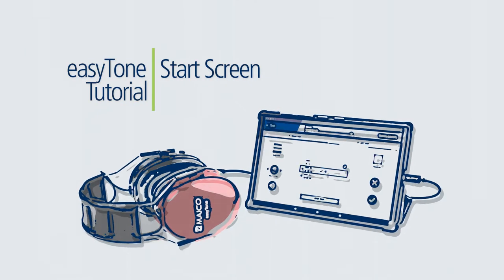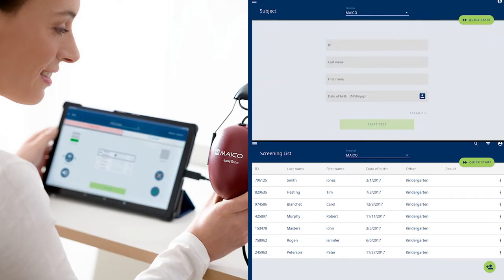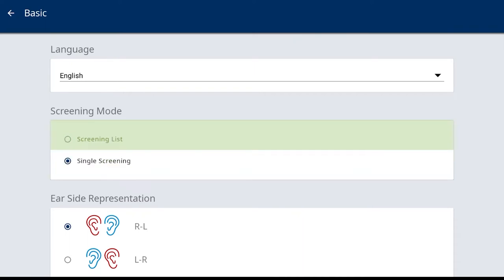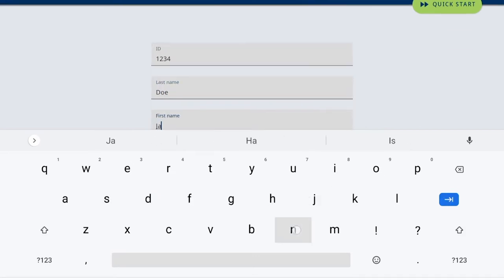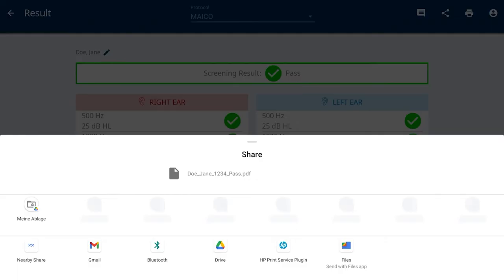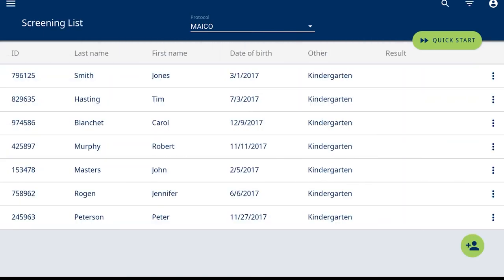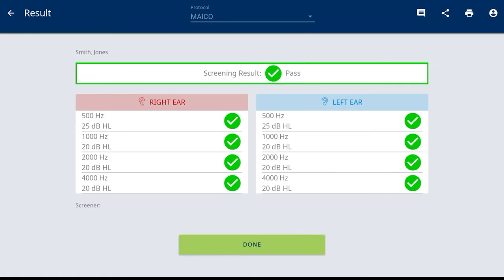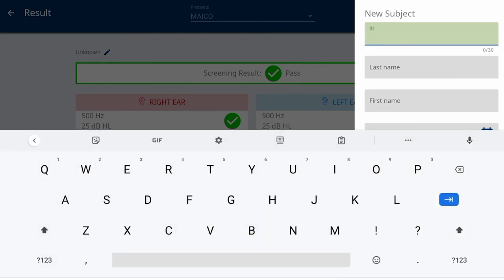MAICO easyTone Tablet Audiometer - Start Screen | MAICO Tutorial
Do you already know the MAICO tablet audiometer easyTone? easyTone is tailored to the way you screen. It shows clear pass/refer results and is highly customizable. Everybody can screen with easyTone! Watch our tutorial and see how fast and easy hearing screening can be.

Since more than 80 years, we at MAICO Diagnostics develop innovative hearing test devices. Our goal: Easy to use hearing test devices and reliable results.

Video Transcription:
This tutorial is to explain the different start screen options and how to make this selection in the easyTone app. The easyTone can operate as a single subject entry screen where each subject is created before the test is performed and no saving of results occurs in the easyTone app. Or it can be set up to allow loading a subject list and results can be stored temporarily within the easyTone app. This method is recommended when performing any type of mass screenings.  Choose the start screen that meets your screening needs. To chose the start screen, select the hamburger menu at the top left corner. Select Settings and then Basic.  Here Screening mode is listed to make the single subject or screening list selection. To exit this setting screen, select the back button. To help you choose the start screen option, each mode of operation will be reviewed. When using the single screening mode, enter in the subject information in the fiels provided.  Tapping in any field will display the keyboard. At least one field must be entered to begin testing.  Select start test to move to the test screen.  Perform the hearing screening and when completed the easyTone app will transition to the result screen. Test results must be managed from this screen as no results are saved within the easyTone app. Managing results include sharing the result document through e-mail or any other application installed on the tablet, like drop box, google drive, Etc. Printing can also occur if you have already completed the setup of a bluetooth or wireless printer within the android settings. To exit the result screen, select Done. This will return you to the start screen for the next subject to be entered and tested. Screening list mode allows importing and exporting of subject information, but also requires the use of the easyTone companion SW. This software is downloaded from the MAICO website easyTone.app and installed on a PC. Review other training items for more information on the easyTone companion software as this is beyond the scope of this tutorial. Once the subject list is loaded, select the subject by tapping on their name. Perform the hearing screening and when completed the easyTone app will transition to the result screen. Test results can be immediately managed from this screen by sharing or printing, but also are saved within the subject list. Select done and the easyTone app will return to the start screen with the result stored for that subject. Manage the results outside of the tablet by simply exporting the results with the easyTone companion software . With the export, a file is stored on your PC which includes a PDF for each completed test, and a complete list of all tested subject in excel and csv formats. With either start screen option Quick start is available. This button immediately moves to the test screen with no subject information entered.  Upon completion of the test, subject information can be entered for including on the result printout Or saving the subject and result to the screening list when using screening list mode. This completes this tutorial on start screen options, please continue through the tutorial series for additional easyTone instruction. Please continue through the tutorial series for additional easyTone instruction.